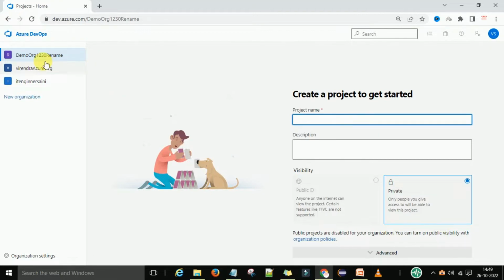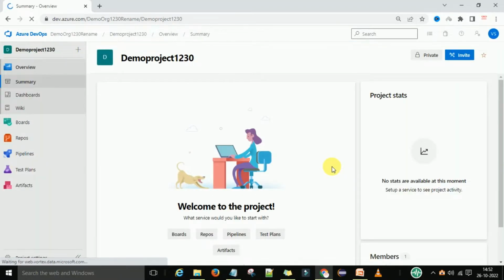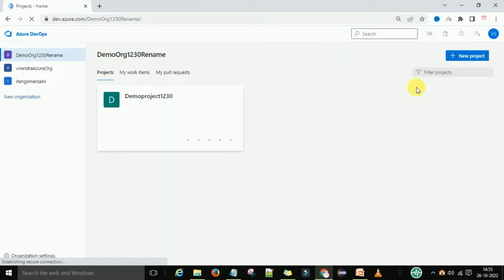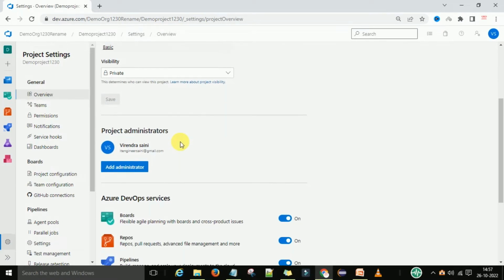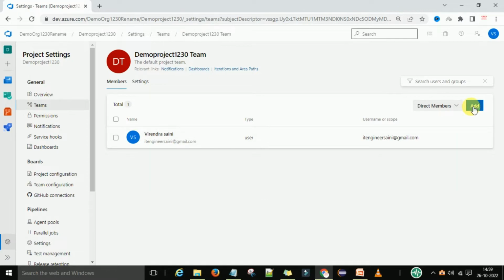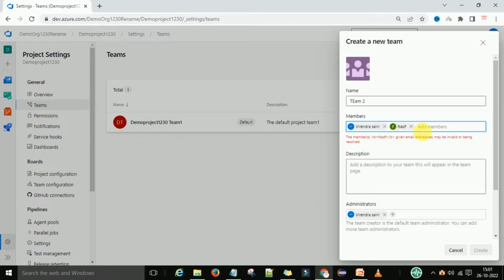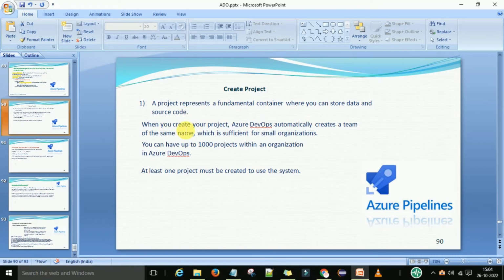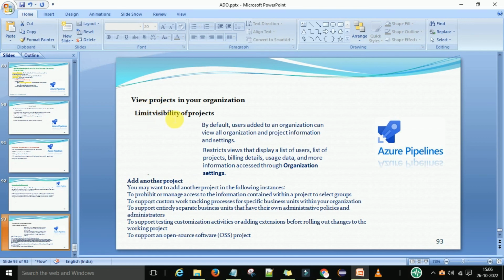Azure Devops project setup | How to create a public and private project in Azure Devops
In this video, we will learn how to create and setup a project in Azure Devops. To start with Azure Devops first time we need to create at least one organization and one project. I explained creation and setup with setting for a project. We have two types of projects-public and private

Please check below playlist video to learn Azure devops series in very easy way-